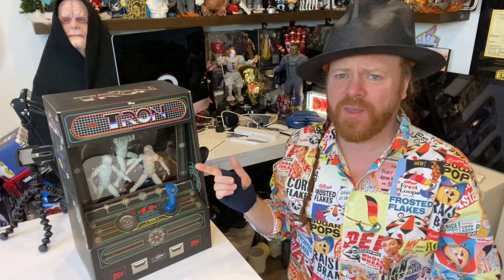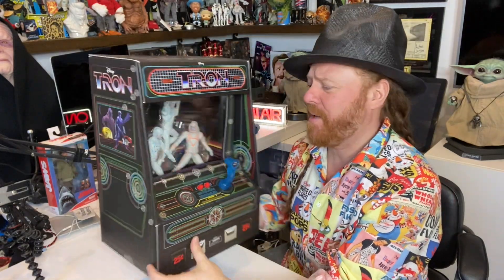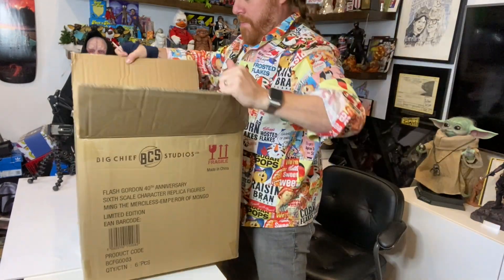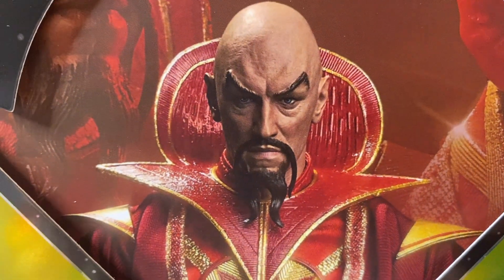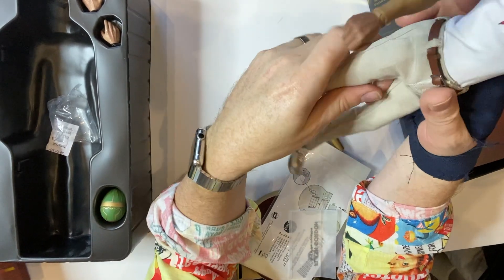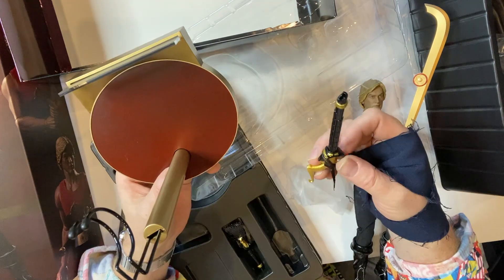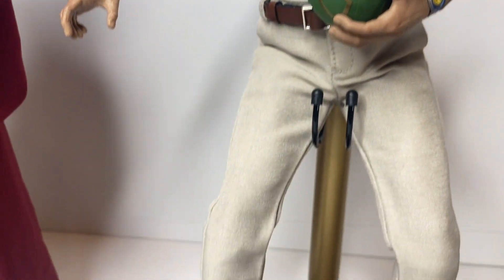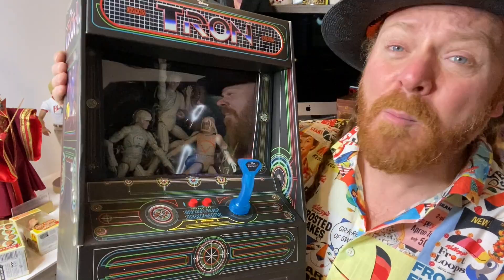Flash Gordon 1/6th scale Box Opening, and Diamond Select Tron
For the TRon and Flash Gordon fans! Just a quick box opening!
Flash Gordon 1/6th scale figures by Big Chief Studios and Diamond Select Iron figures